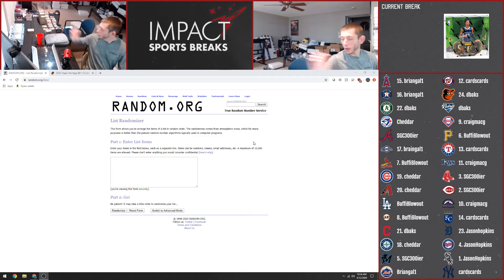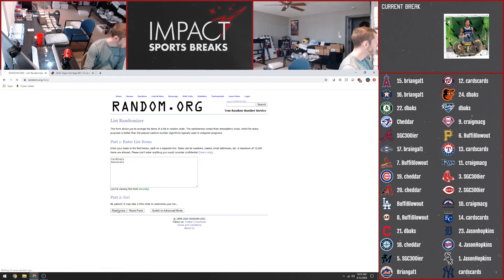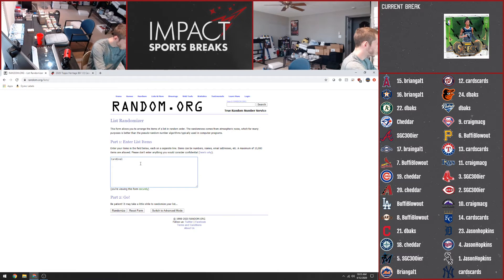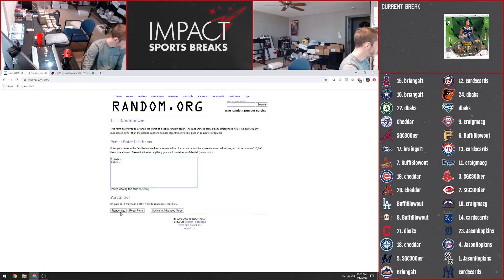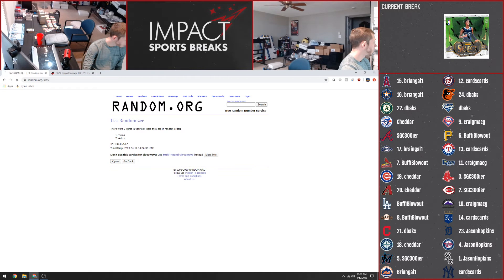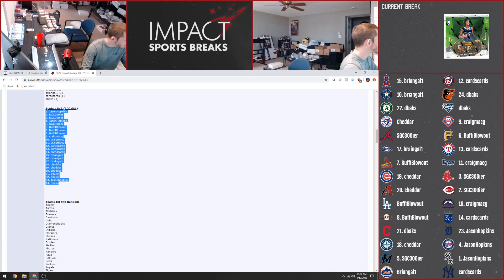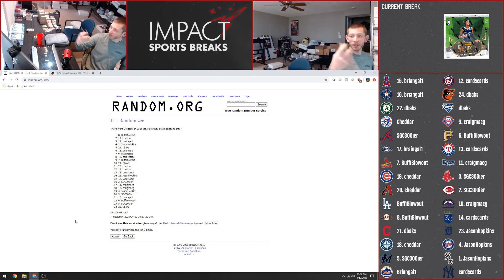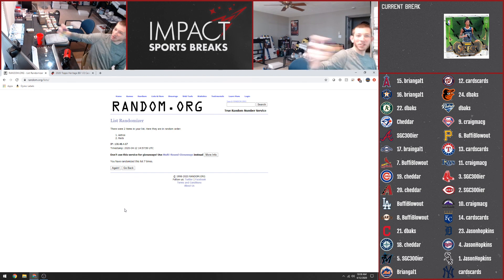2020 Heritage PYT Hybrid RD #1 - Multi Team Card Randoms - 4/12/20